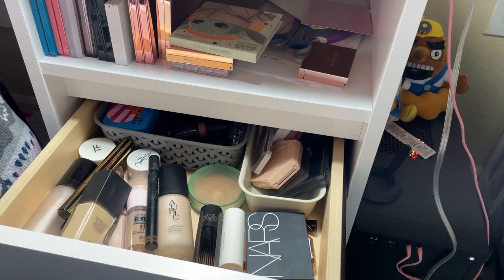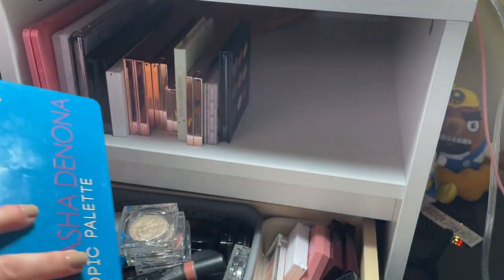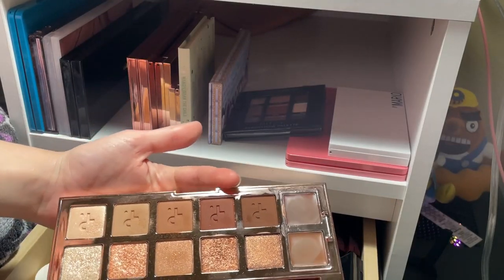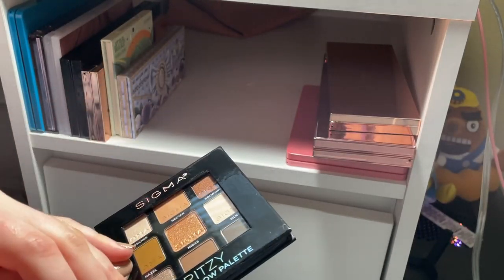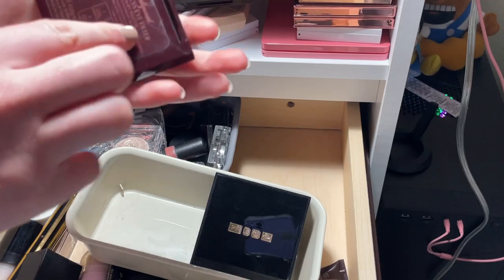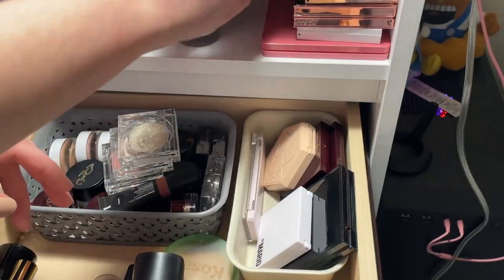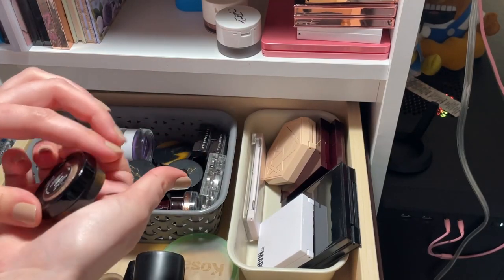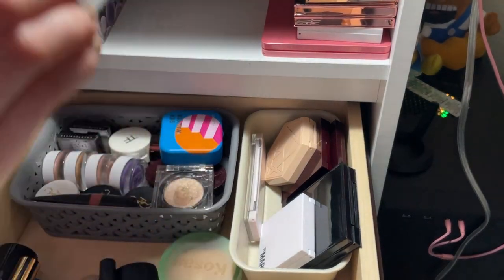decluttering my makeup collection! going more minimal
I will be posting it soon :) in this video, I declutter my eyeshadow palettes (large and small) as well as my single eyeshadows! my goal is to balance intentionalism with being a makeup lover.

*I do not make money from this link but if you use it, I do receive store credit!